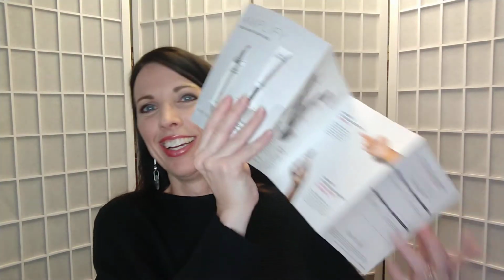Respect the Retinol (for first time users)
Watch this BEFORE using Clinical Solutions Retinol 0.5 for the first time. It is VERY important to know the DO's and DONT's before applying pure retinol.